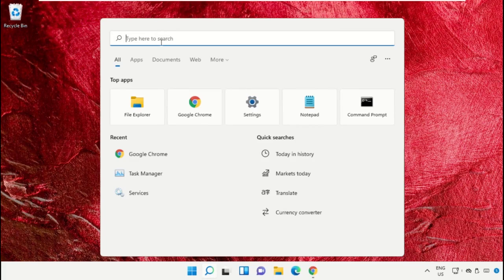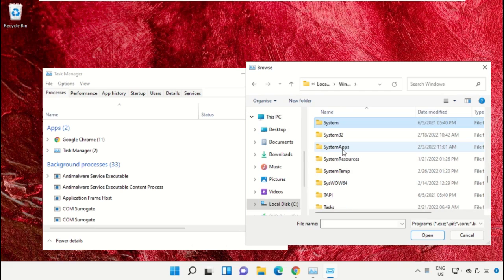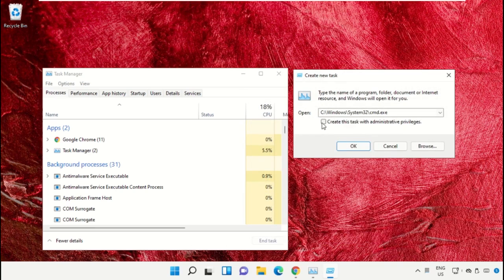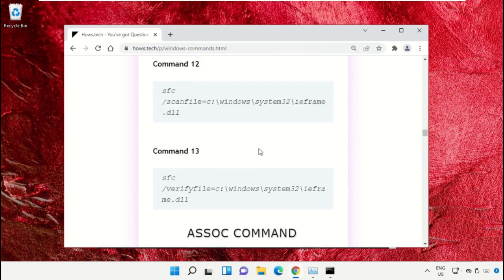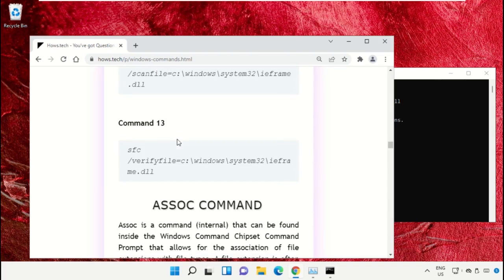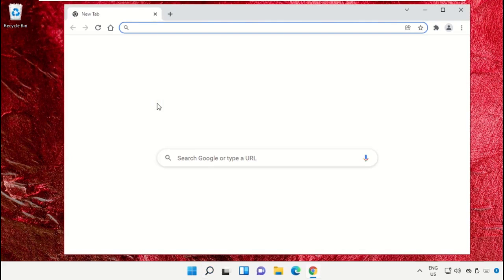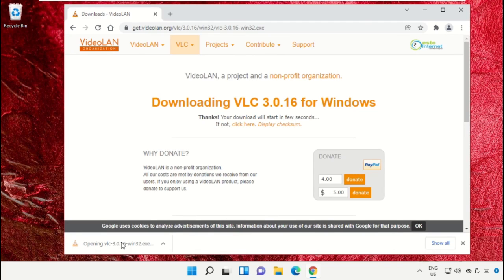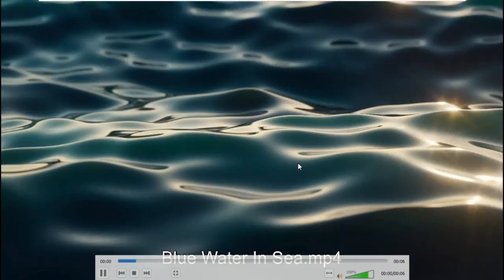How to Get VLC Media Player in Windows 11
The tutorial mentioned works for Windows 11 64 bit / 32 bit version & probably Windows 10, Windows 8 and Windows 7. how to install vlc media player,vlc media player,how to install vlc media player on windows 11,vlc media player in windows 11,how to download and install vlc media player in windows 11,windows 11,install vlc media player,download and install vlc in windows 11,download vlc media player,how to change default video player in windows 11,vlc media player in windows 10,vlc windows 11,download and install vlc media player,vlc media player downloadThis will work on your computer, desktop and laptop from manufacturers such as Dell, HP, Acer, Asus and MSI.
For any issues contact our KB team. HowtoGetVLCMediaPlayerinWindows11 How to Get VLC Media Player in Windows #11 Guide : [ How to Get VLC Media Player in Windows 11 ]